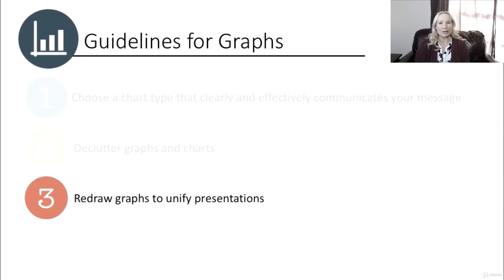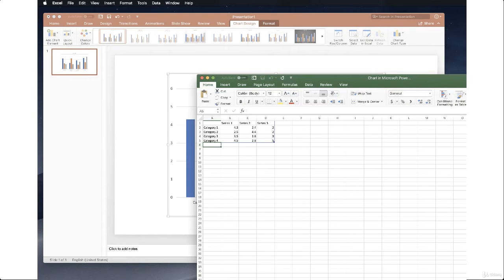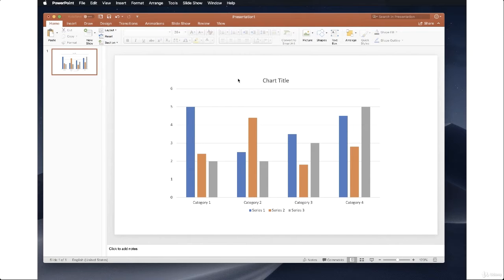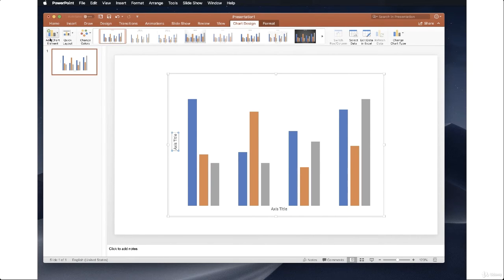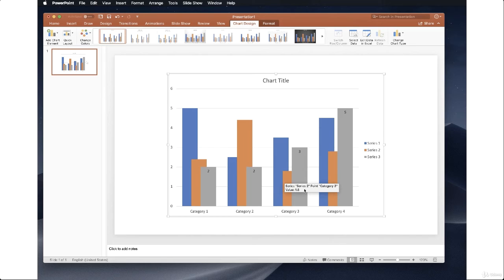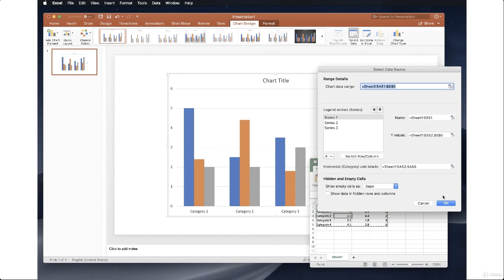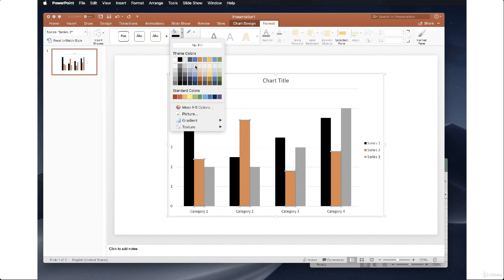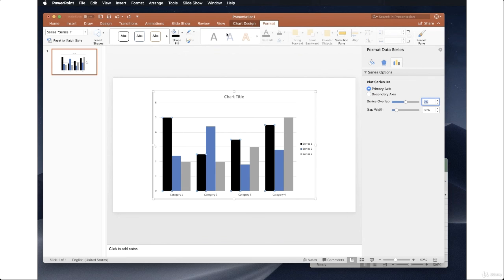Intro to Graphs in PowerPoint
This is from my course “PowerPoint 101 for Scientists and Medical Writers”. Check it out at SciMedly.com/courses.